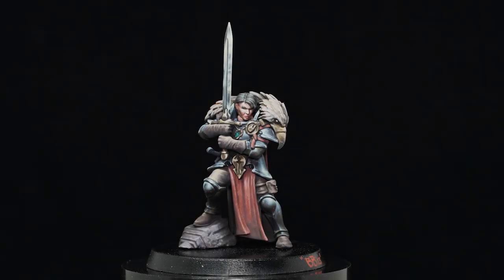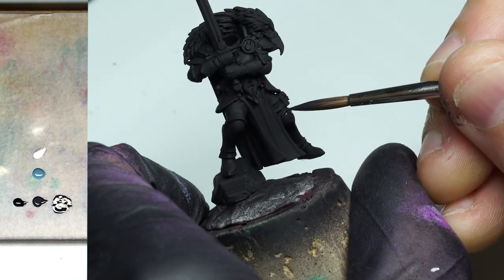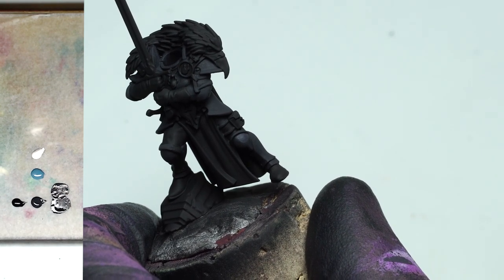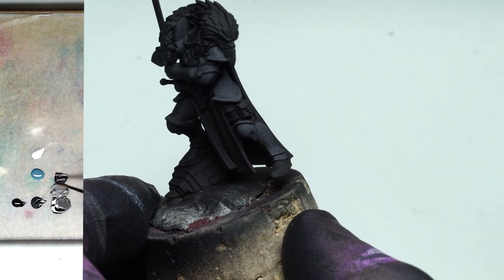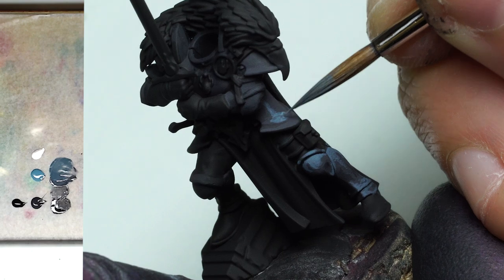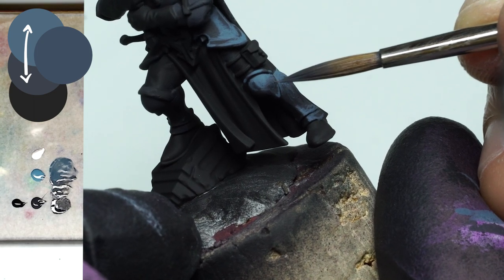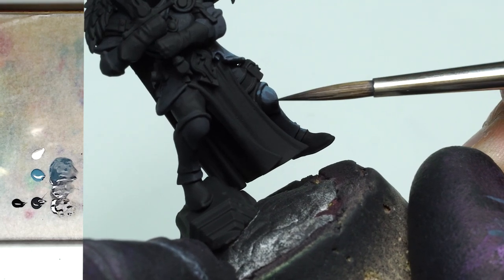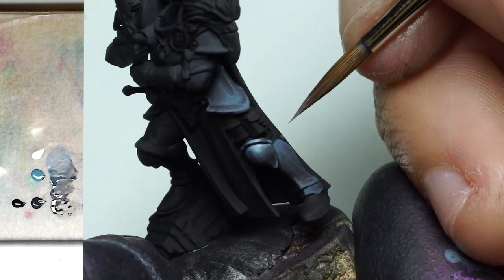How to Paint Captain Emelda Braskov Cursed City - Dark blue NMM armour pt.1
Welcome to the first part of Painting Captain Emelda Braskov, one of the hero miniatures from Games Workshops game Cursed City set in the Age of Sigmar universe. In this first part tutorial I will be covering the process, techniques, and paint recipe needed to paint the Dark Blue NMM armour she is wearing.

I hope you find the tutorial enjoyable and informative in this first part of this character series and if you would like to watch the continued releases of the rest as well as full access to all of the Pro Palette content. Consider becoming a Pro Palette member today! Membership includes full private discord access and monthly feedback submissions of your work to really excel in your progression and help you achieve your hobby goals!

Paints are all Scale75 Scalecolour unless noted:
Black, Eclipse Grey, Bering Blue, White, Tenere Yellow.
Gore-Grunda Fur (Contrast Paint GW).

Brush: Artis Opus no. 3 & 00.

I use Artis Opus Brushes for all my miniature paintings. If you would like to get yourself a brush or a set, going through this link to purchase it will bump me a small commission and would go towards the creation of more hobby content that supports the Pro Palette :)

Find the rest of the Foundation Series and complete Model series tutorials on The Pro Palette

Become a member and gain unlimited access to all my video tutorial content and join your community of painters on the Pro Palette Discord. Take part in community challenges, and peer feedback, as well as my own. A new tutorial video comes out every Tuesday!

Chapters:
0:23 Intro
1:43 Placing First Lights
10:28 First Bridge
13:36 Highlights Cont.
27:05 Max Highlights
33:56 Contrast in Shadow